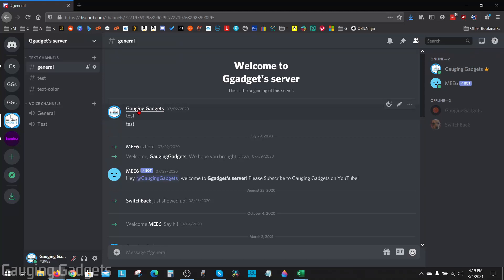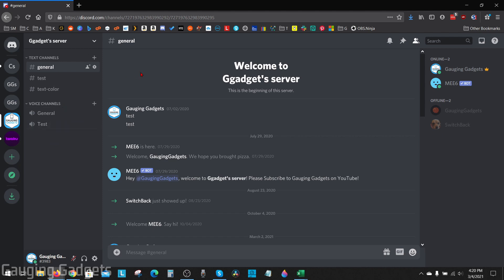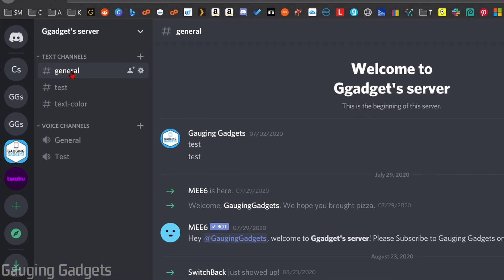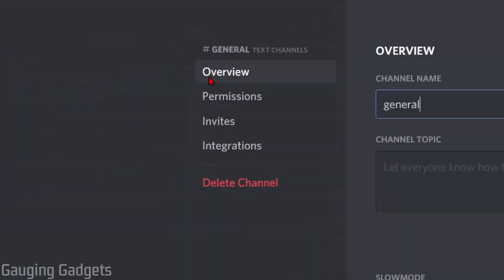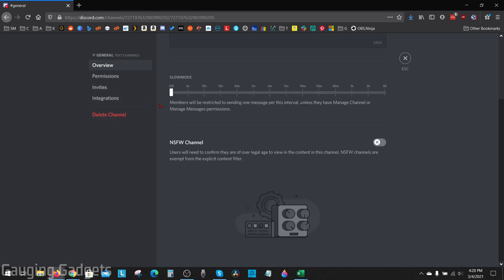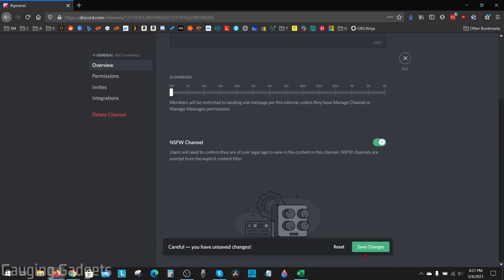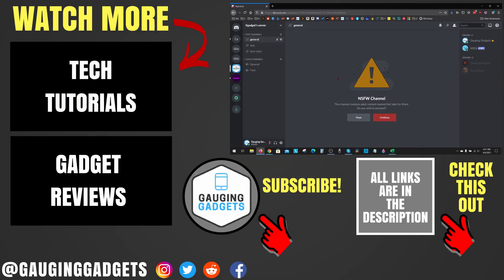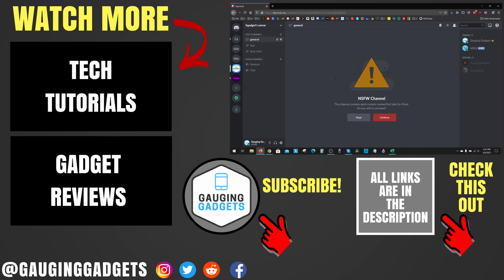How To Create NSFW Channels on Discord - Desktop & Browser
How to create NSFW channels on Discord? In this tutorial, I show you how to make a NSFW channel on Discord in both the browser and the desktop app. Discord NSFW channels require users to enter their age before they can access the channel.

Follow the steps below to create NSFW channels on Discord:
1. Open Discord either in the browser or app on your computer.
2. Open the server containing the channel you'd like to make NSFW.
3. Hover over the channel and select the gear next to the server name to open the server settings.
4. In the server settings scroll down and toggle on the switch next to NSFW.
5. Select Save.